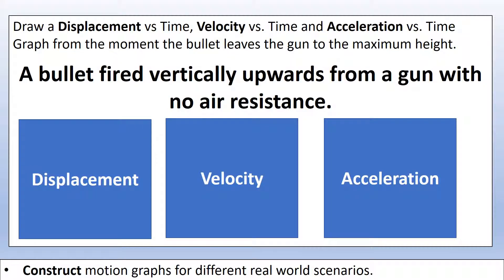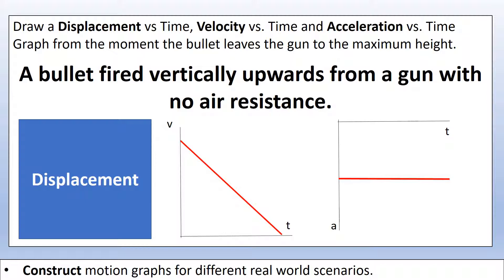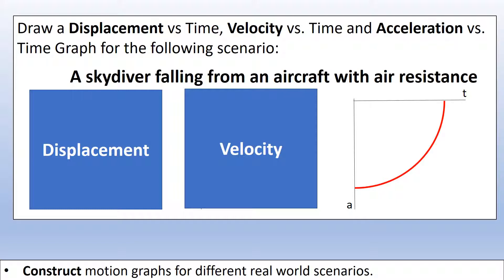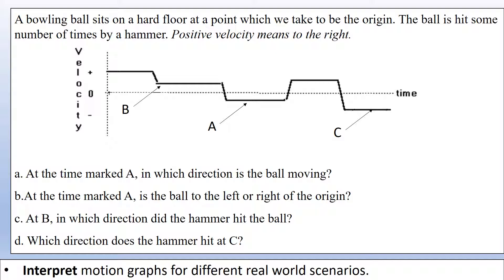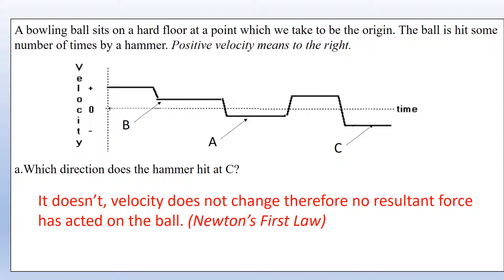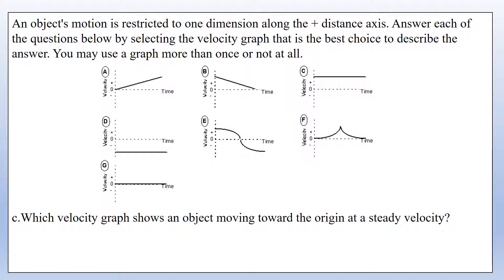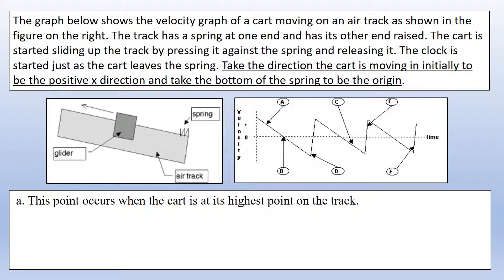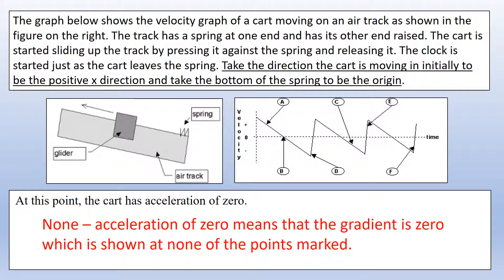A Level Physics: All Exam Boards: Mechanics: Drawing and interpreting motion graphs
A video explaining how to construct motion graphs and how to interpret them to explain what an object is doing.